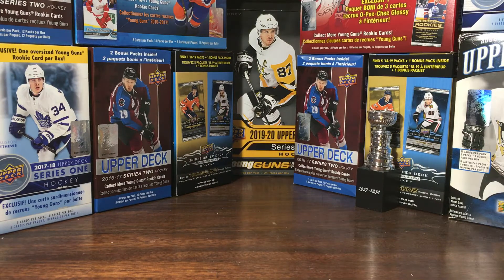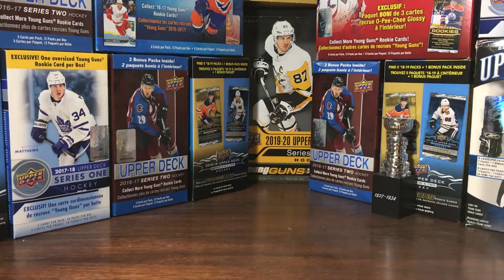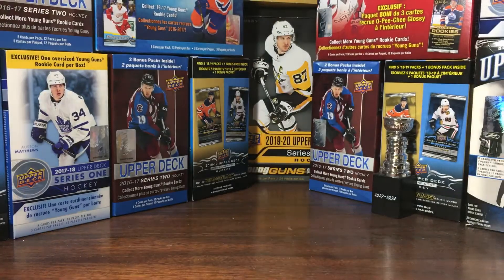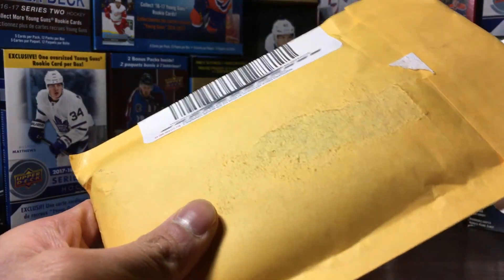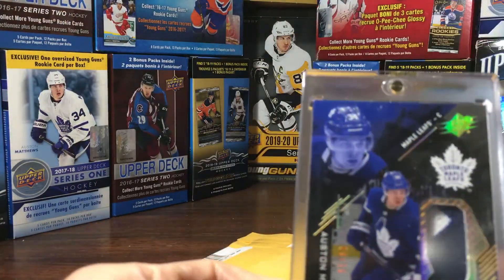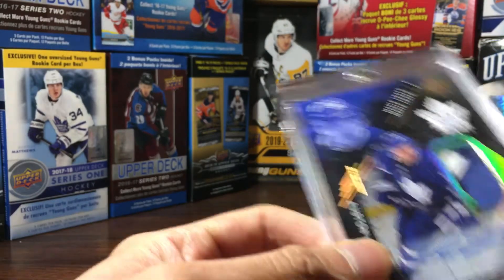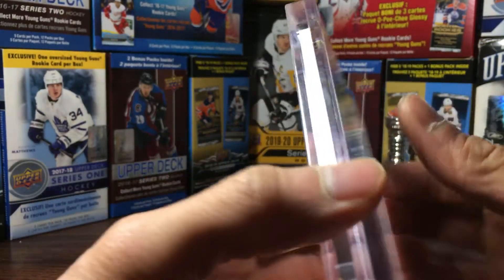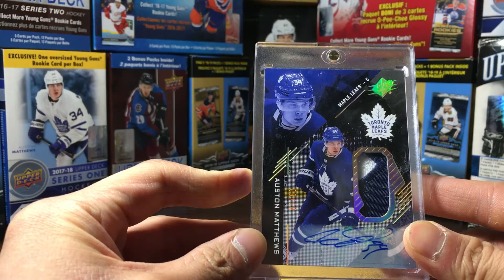Huge razz win! Mail day #3